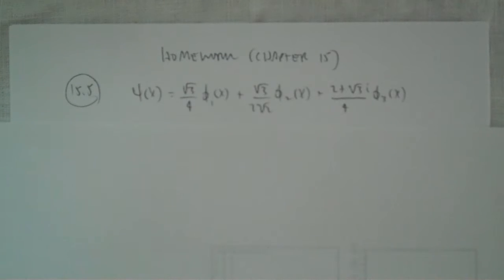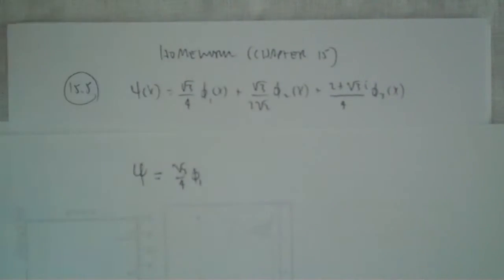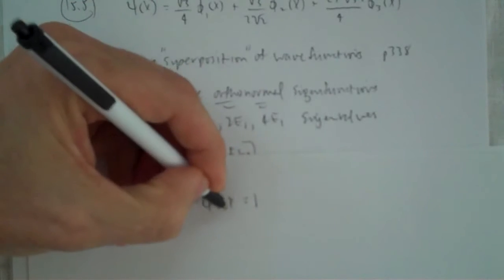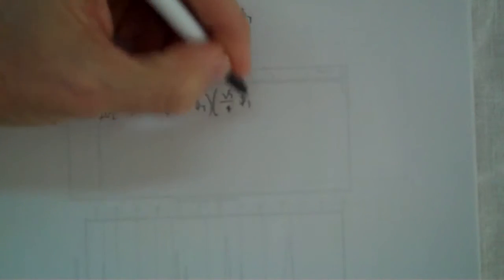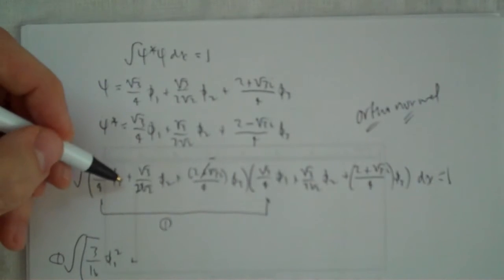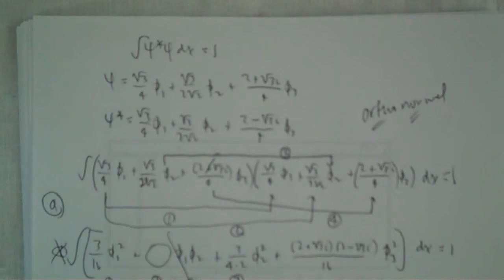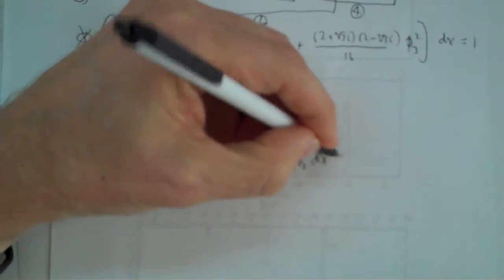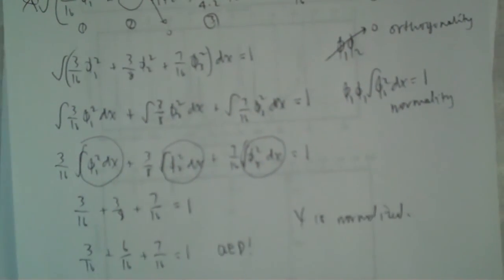Engle and Reid, Chapter 15, problem 15.5 (parts a) Solution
Orthonormal functions, superposition of wave functions